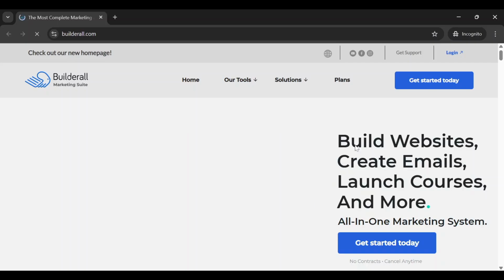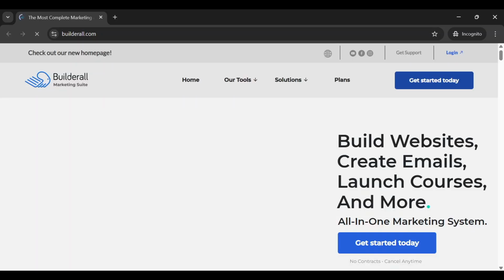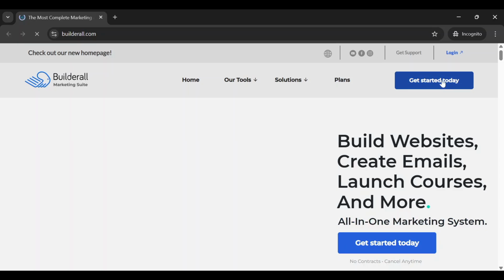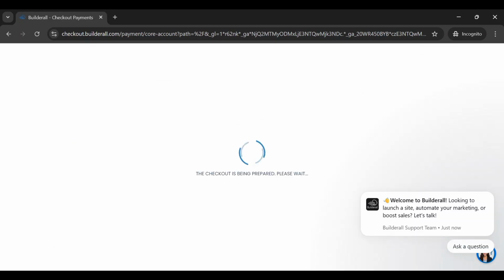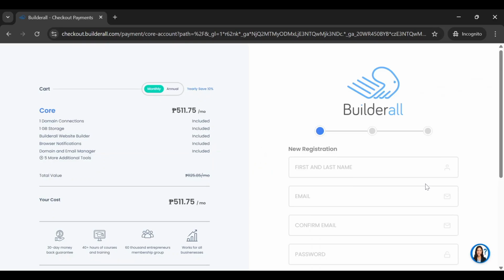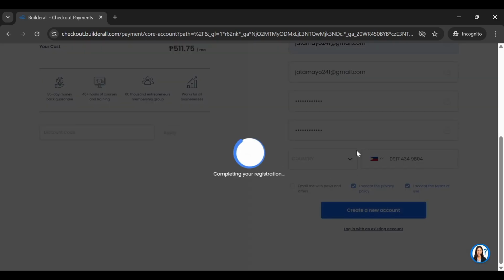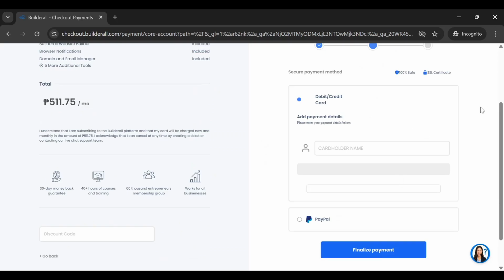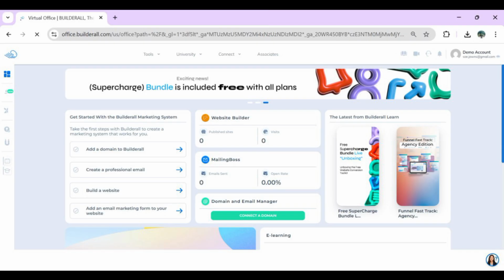How to Create Builderall Account (Easy Sign Up 2025)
Builderall looking like a maze of buttons and pop-ups? 😵‍💫 Chill — this is your no-fuss guide to signing up in 2025 without getting lost in the tech sauce.
Whether you're launching a side hustle, building funnels like a boss 💼, or just Builderall-curious, this quick tutorial walks you through the whole setup step-by-step — minus the boring stuff.
Fast, simple, and totally newbie-friendly. 🚀 Let’s get you inside that dashboard already!